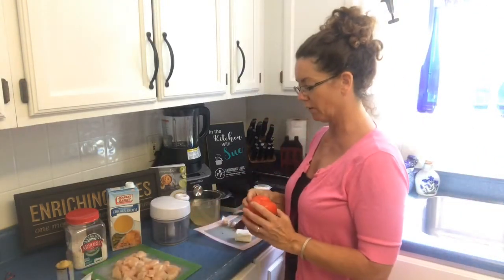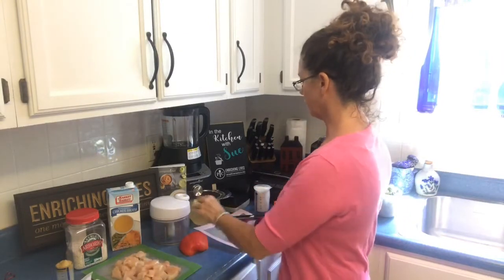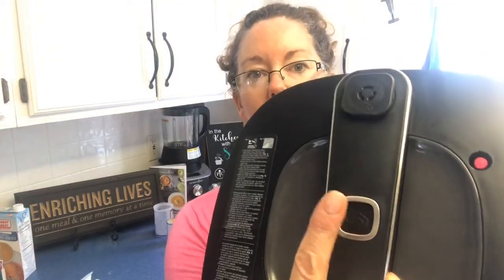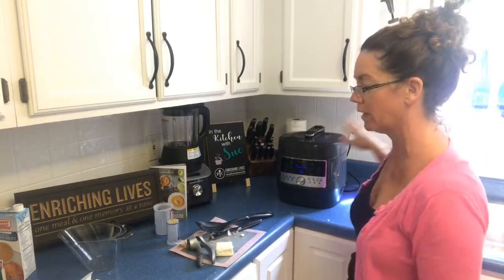Pressure Cooking -chicken broccoli risotto cooks 4 minutes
This is one of my favorite quick recipes for the pressure cooker. Most of the ingredients are in your fridge already and it's easy to double when company is coming. My favorite part is leftovers.